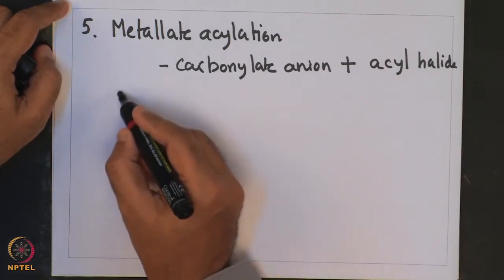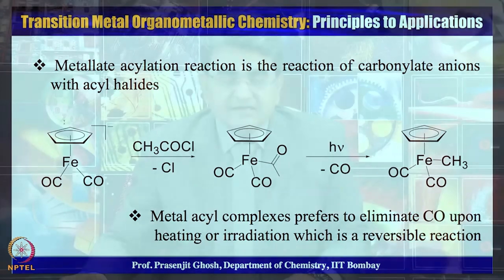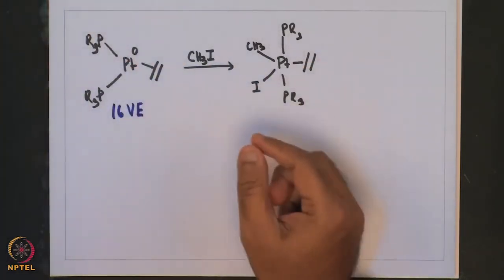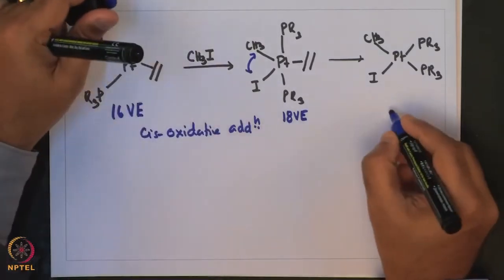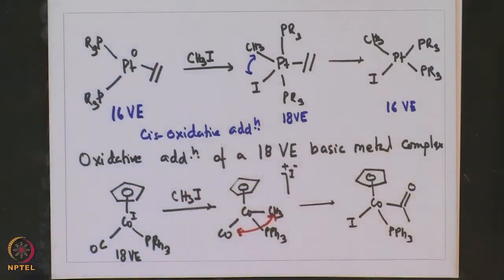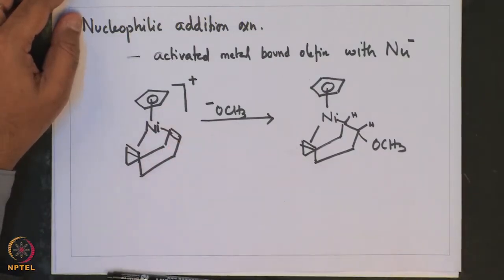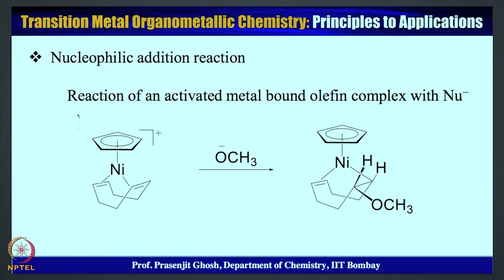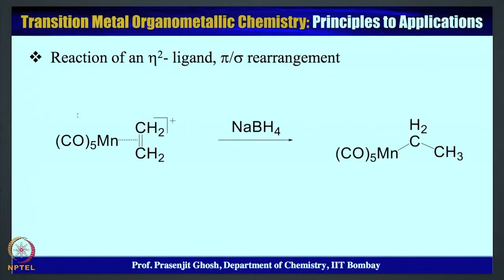Preparation and Properties of Sigma- Alkyl Compounds.